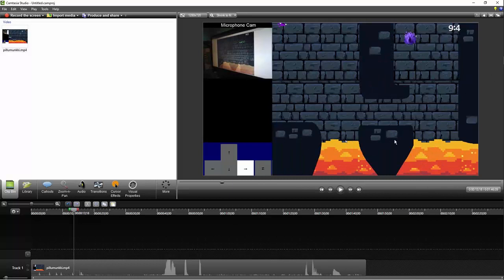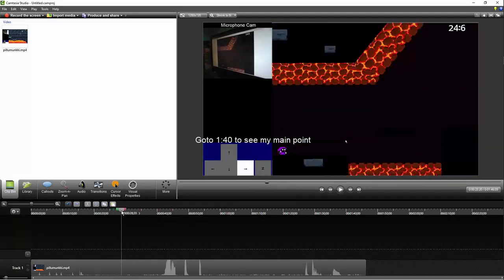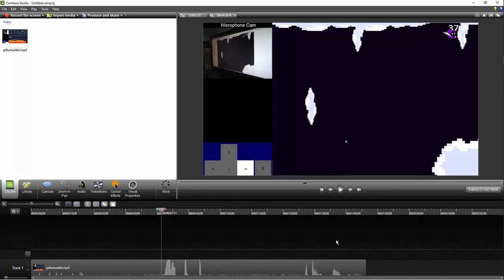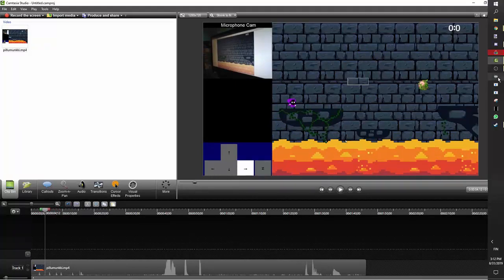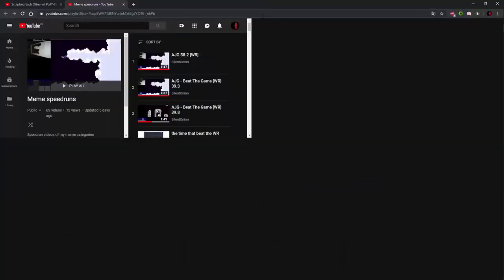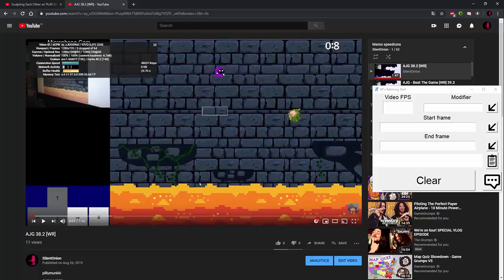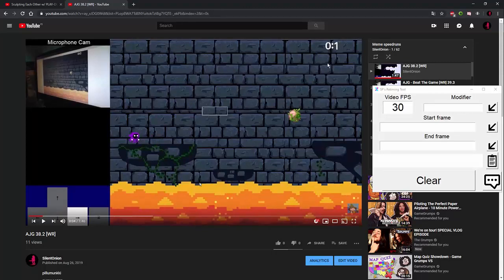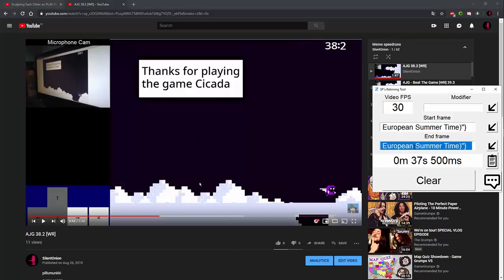about the unknown speedrun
The same in text:
So we need to switch to real time aka using an external timer and the reason is!  The timer in the unknown is fucked it goes from 37.9 to 37.0 and then to 38.0 and if you manage to beat the game when it just went from 37.9 to 37.0 you would have gotten a 37 even though the actual time was 38.x.